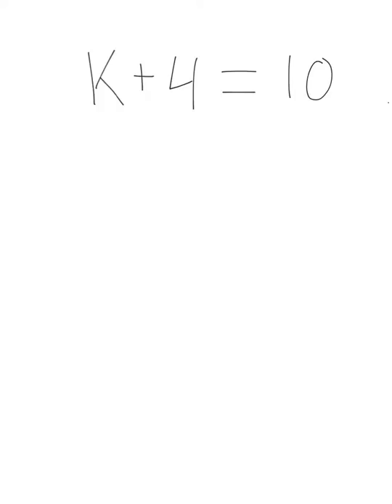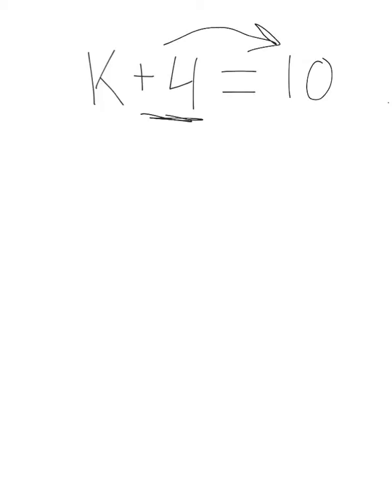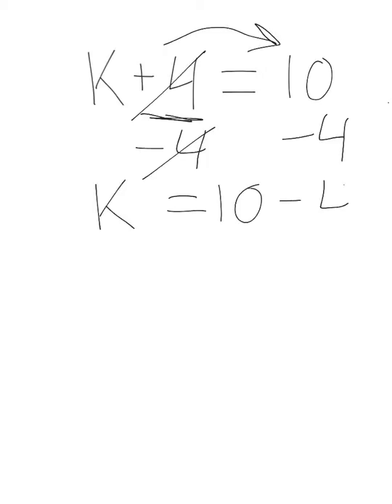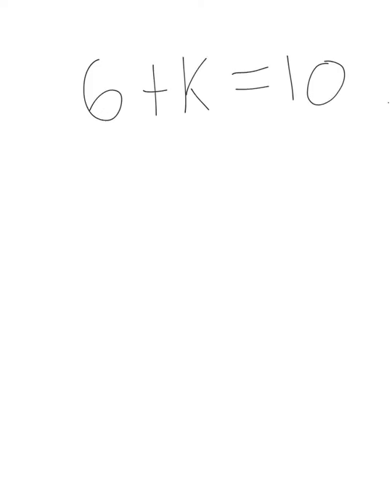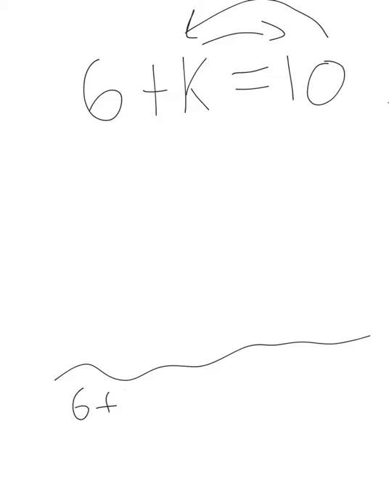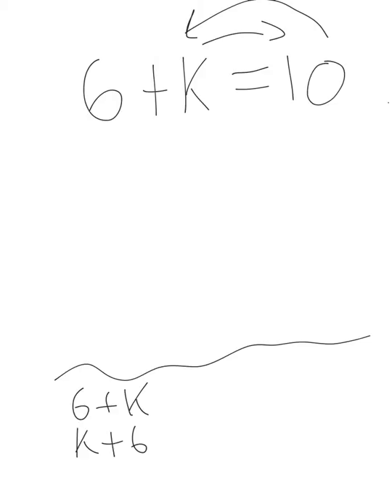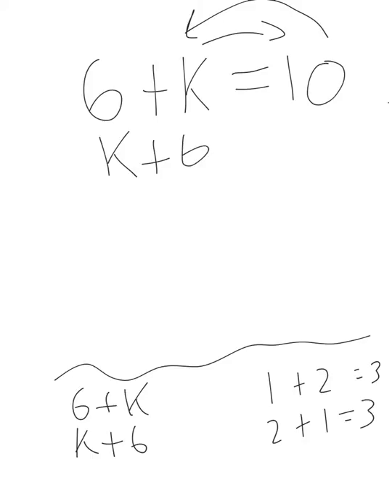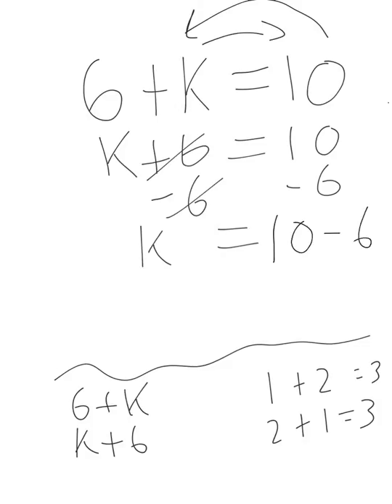algebra with addition examples